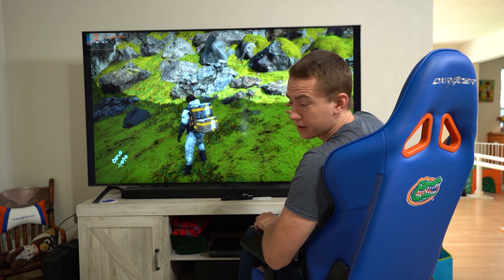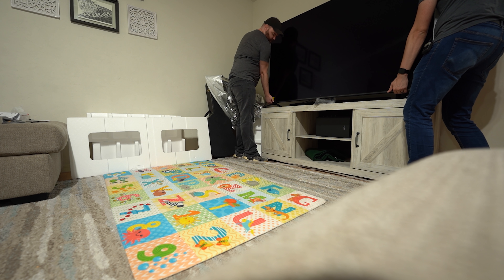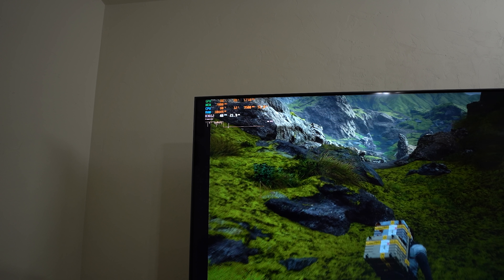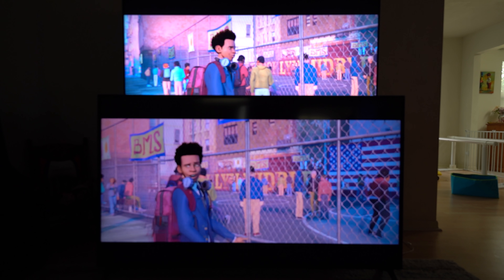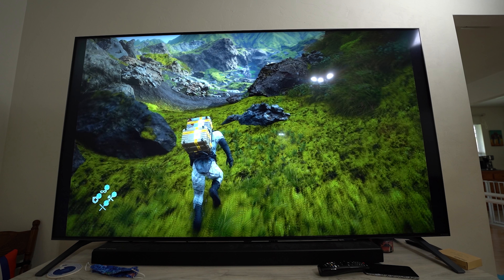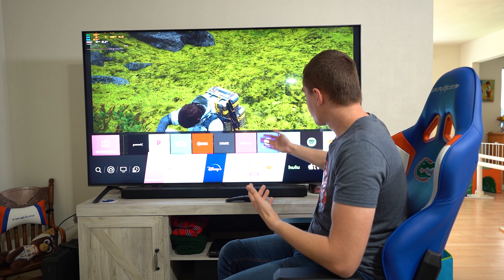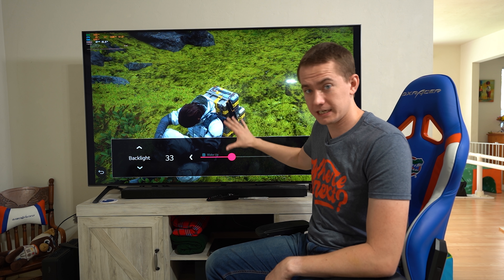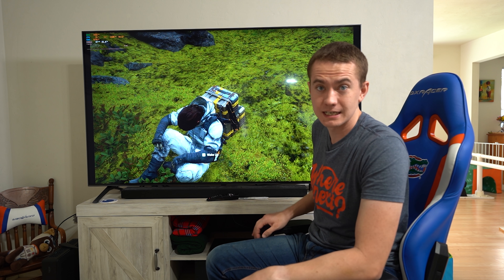The Most Insane TV I've Ever Seen - LG's Massive 8K Nanocell TV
Hit the 'Where to Buy' button for retailer price & promotions.

Presenter: Brett Sticklemonster
Videographer: Reece Hill
Editor: Brett Sticklemonster
Thumbnail Designer: Reece Hill